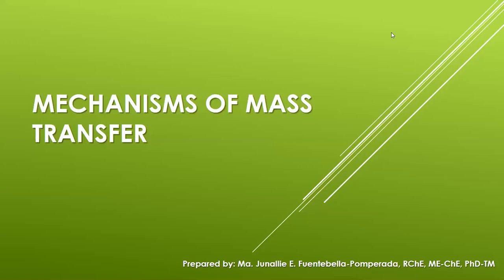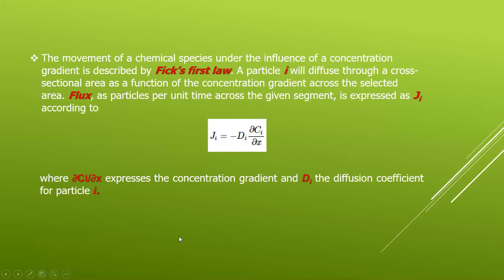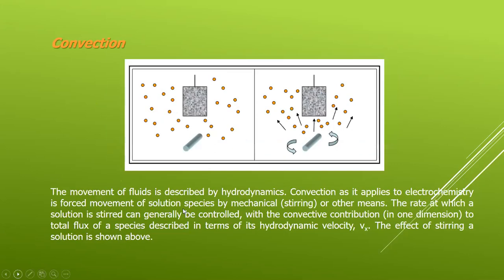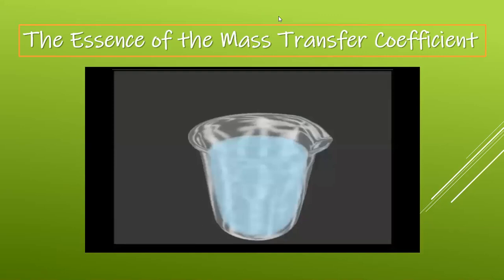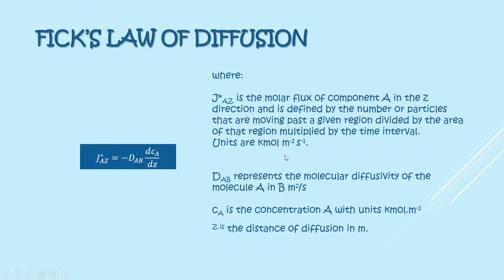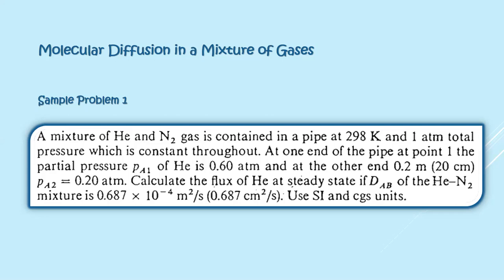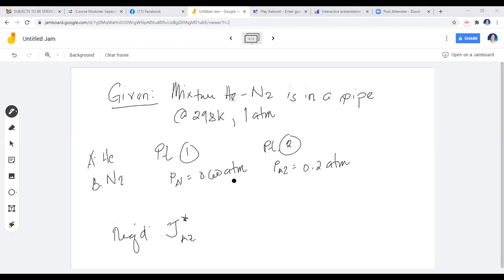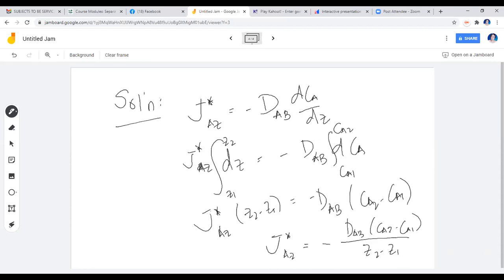Mechanism of Mass Transfer & Diffussion Part 1